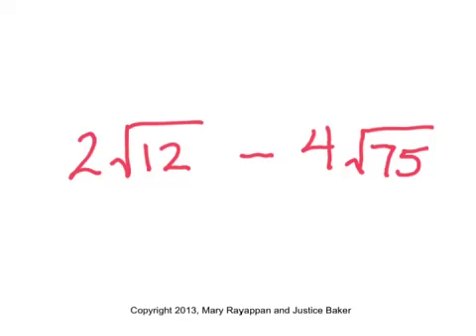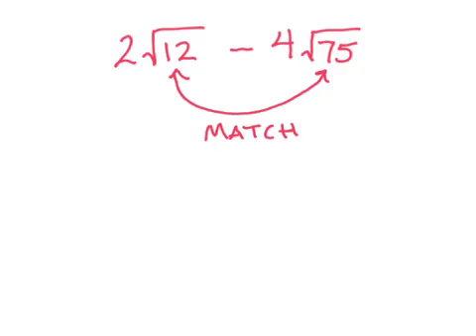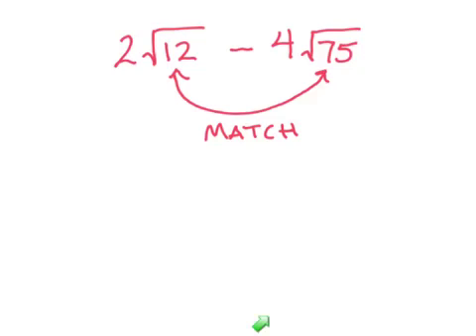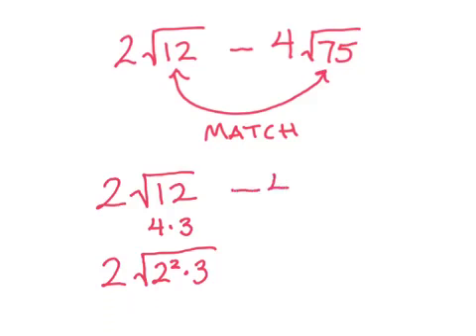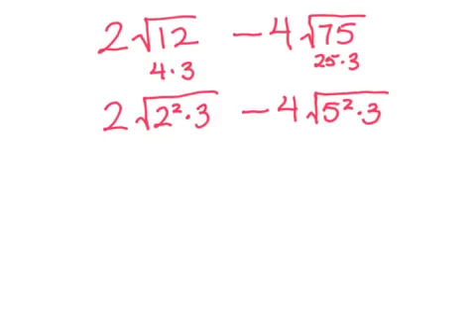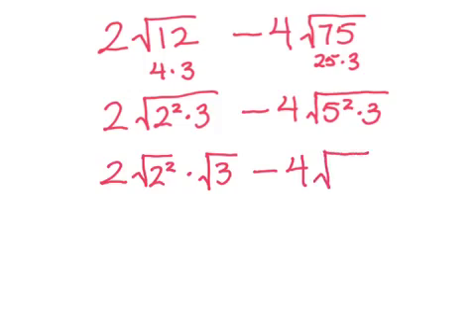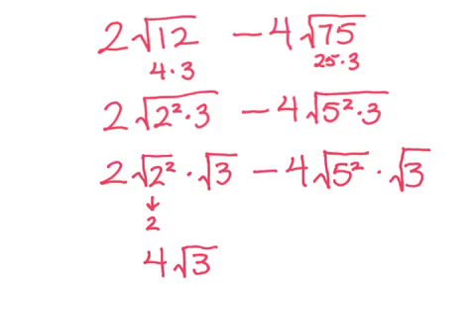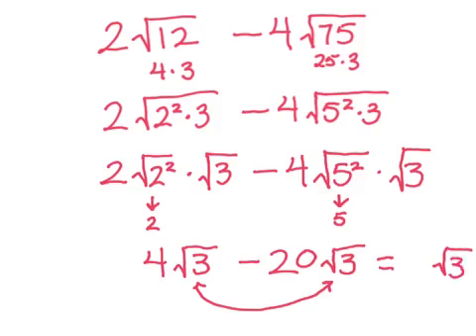Add or Subtract Radicals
How to subtract (or add) two radicals that do not match by first simplifying the radicals